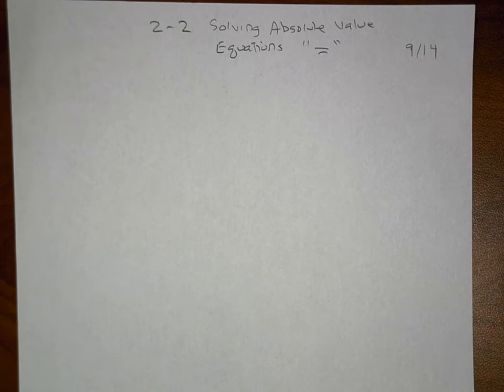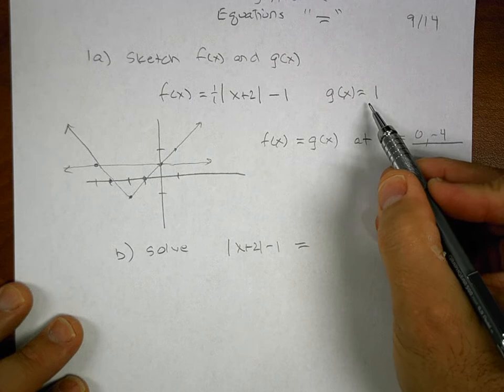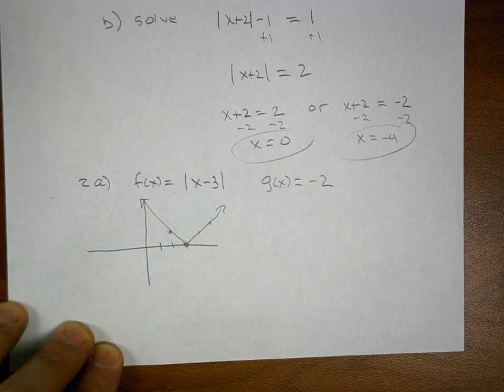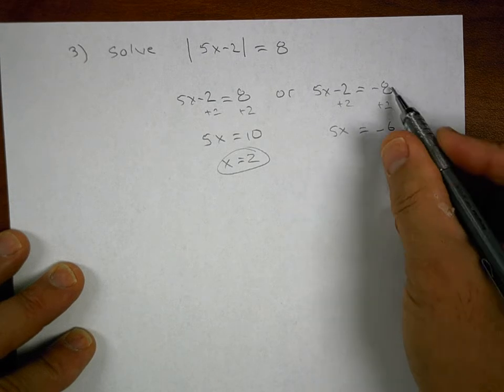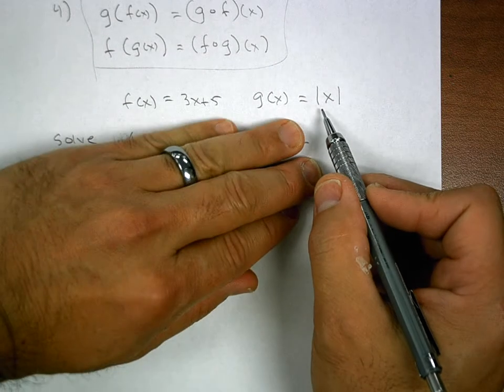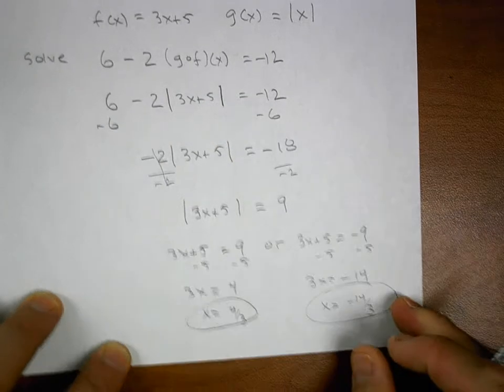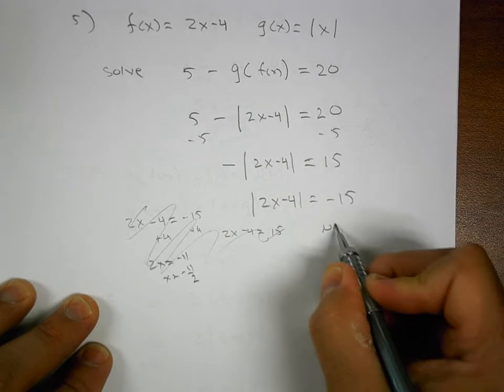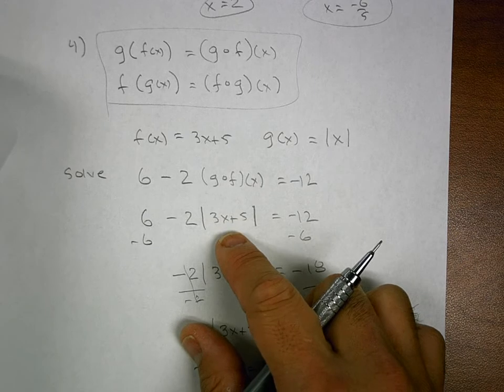Math 3 Unit 2.2 Kubose